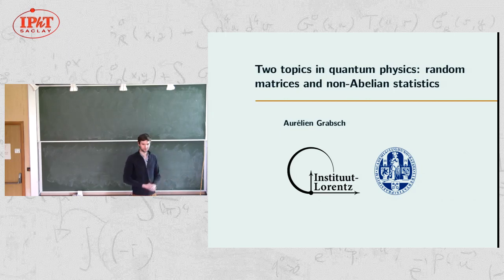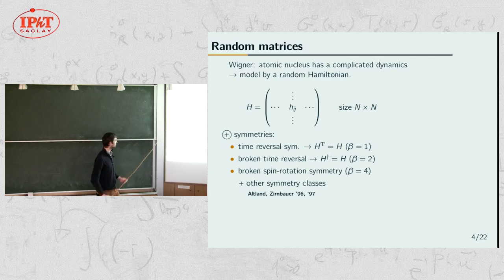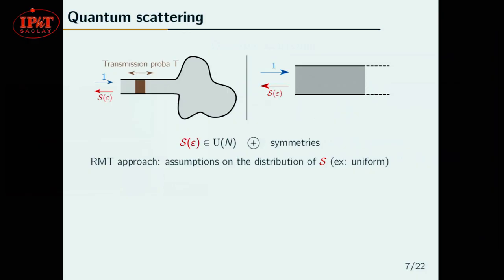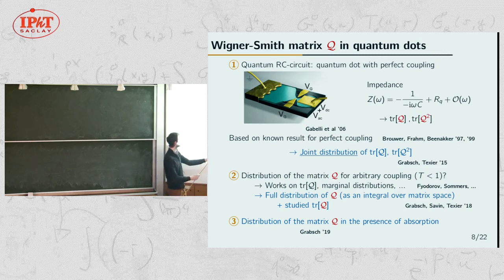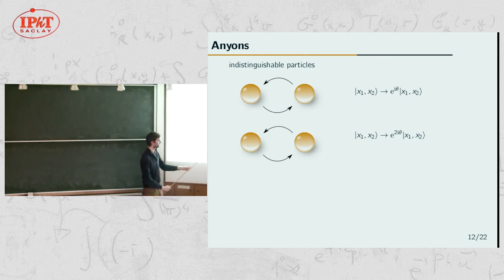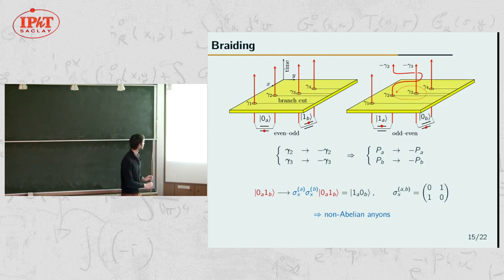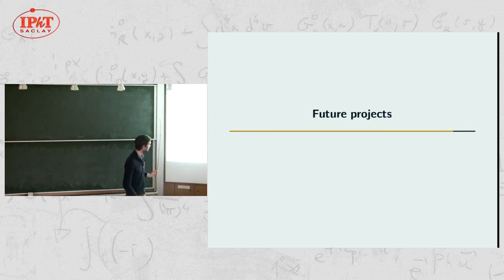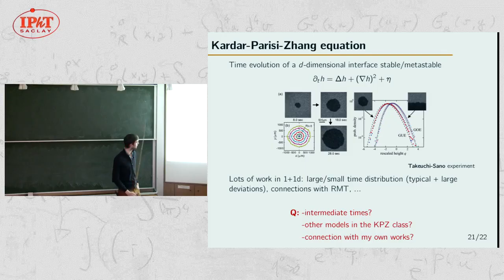Aurelien Grabsch :Two topics in quantum physics: random matrices and non-Abelian statistics